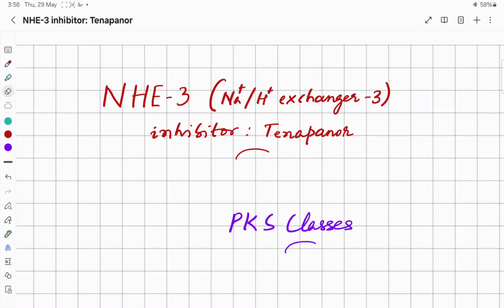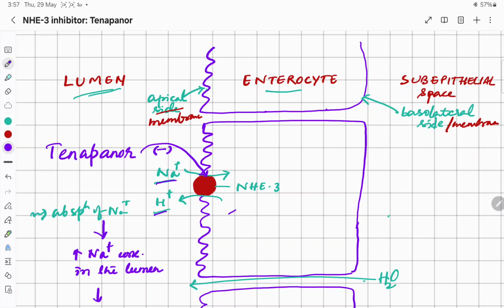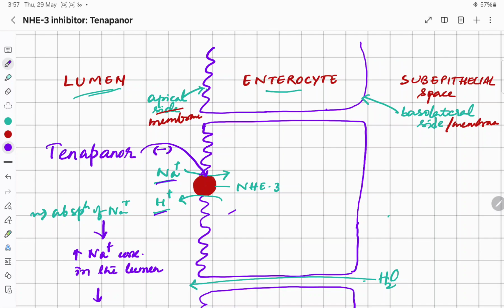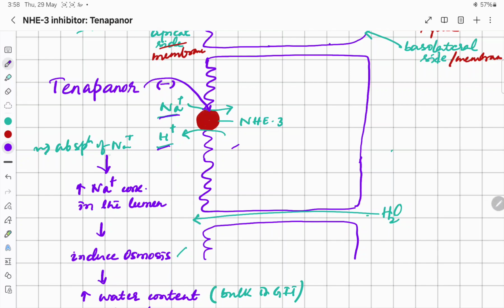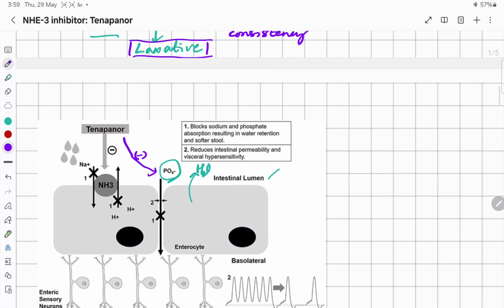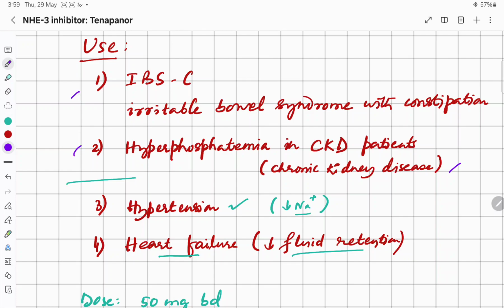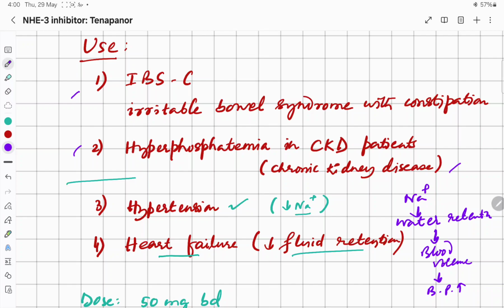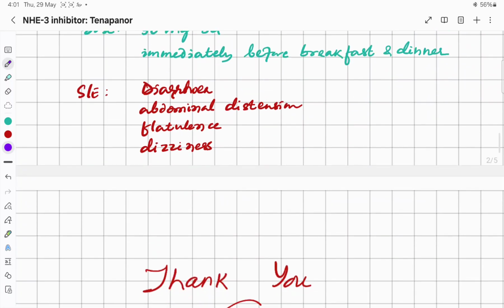Sodium/Hydrogen Exchanger (NHE3) Inhibitor: Tenapanor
Tenapanor is a medication used to treat irritable bowel syndrome with constipation (IBS-C) in adults. It works by inhibiting the sodium/hydrogen exchanger isoform 3 (NHE3) in the small intestine, which leads to increased fluid secretion and softer stools. Tenapanor is also approved for reducing serum phosphate in adults with chronic kidney disease on dialysis.